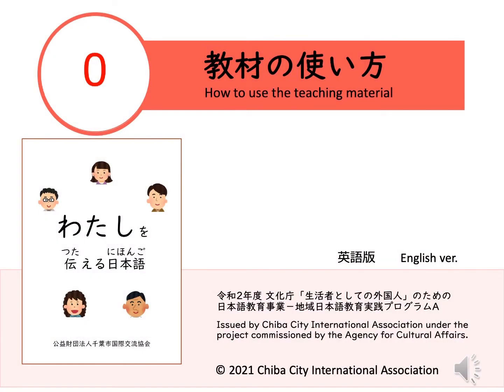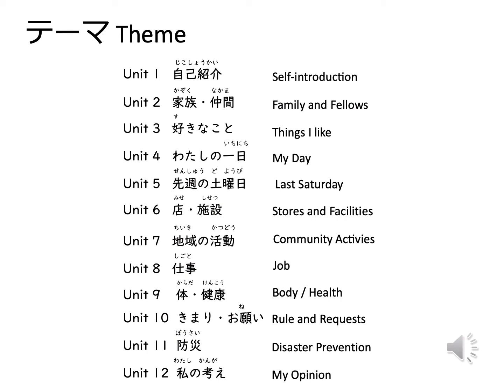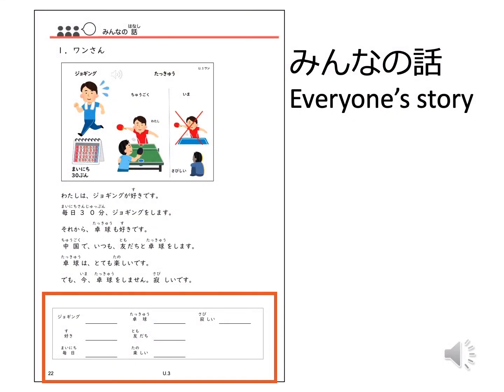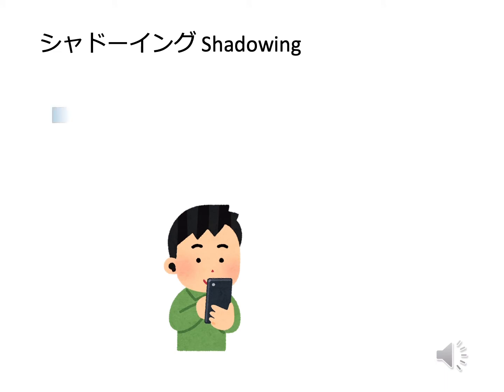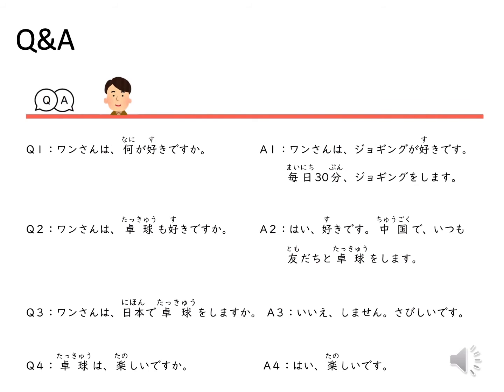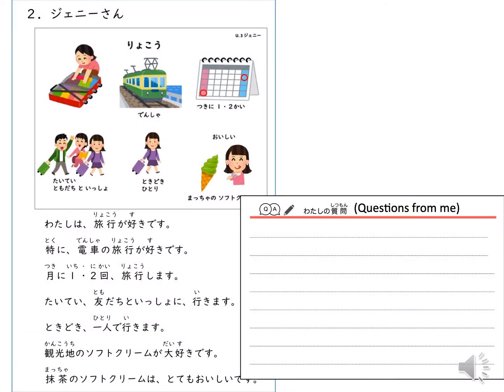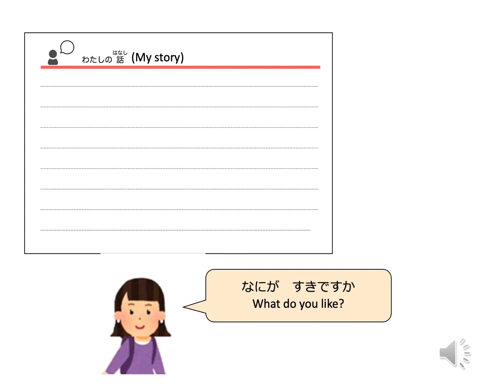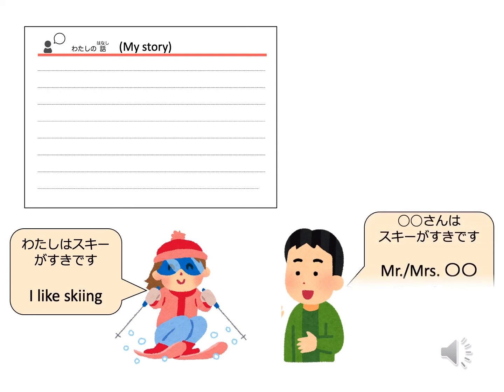How to use the teaching material (English Ver.)